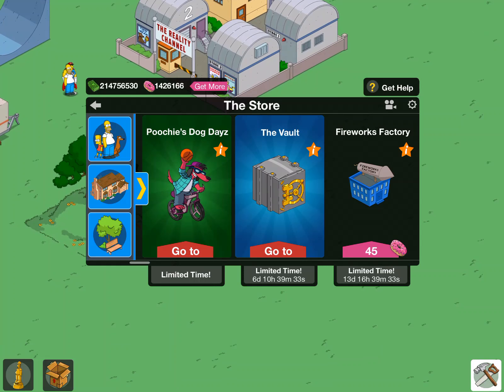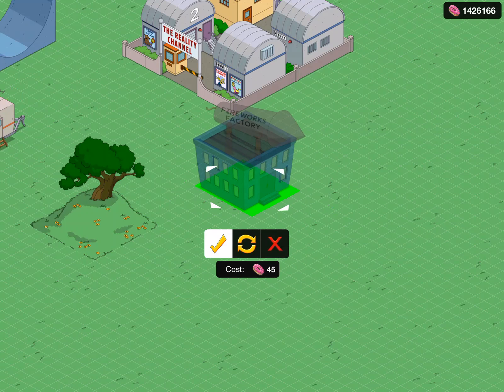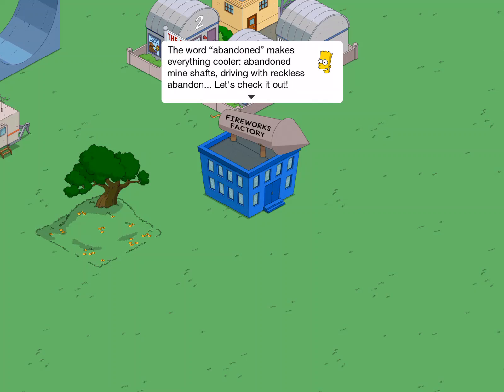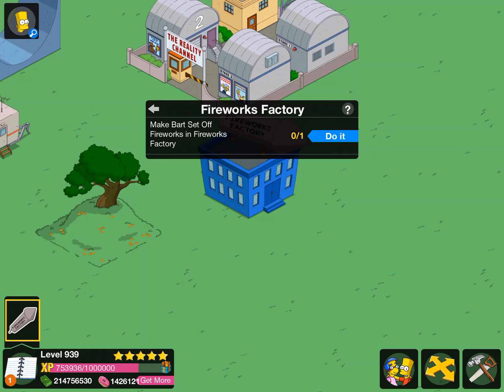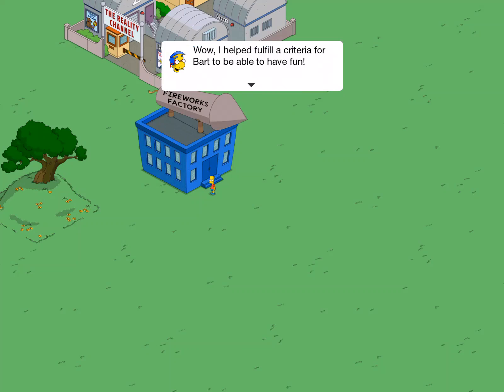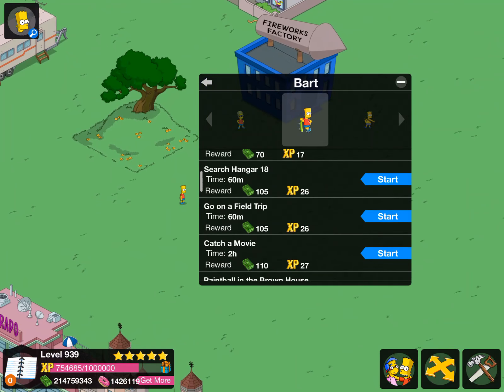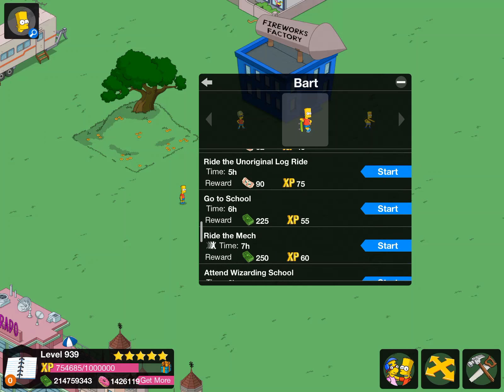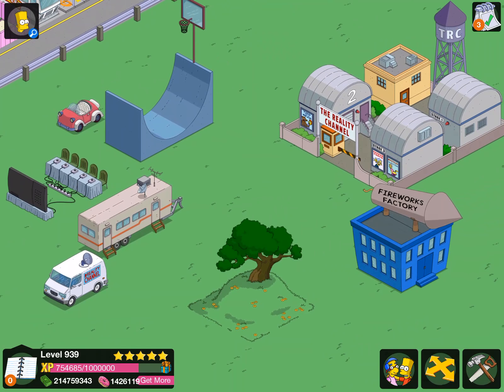The Simpsons Tapped Out Premium Gameplay - Fireworks Factory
Check Out The Other Tapped Out Youtubers